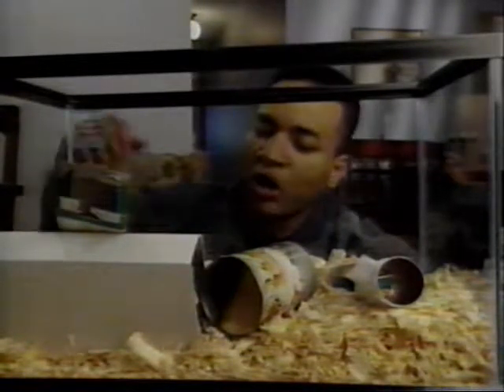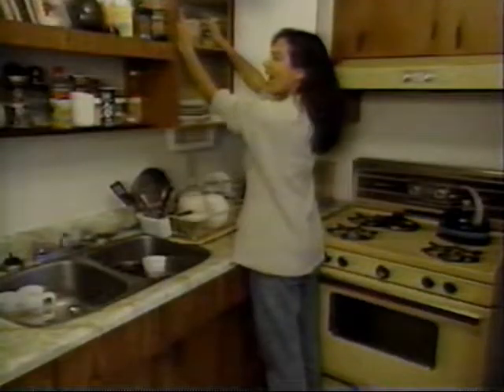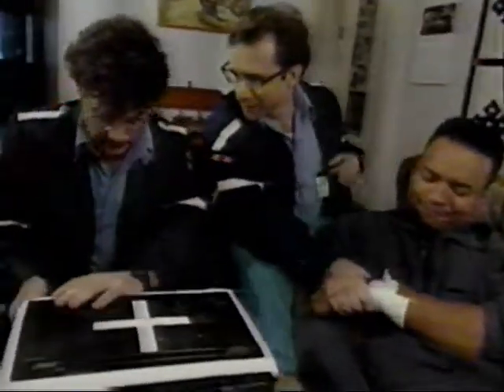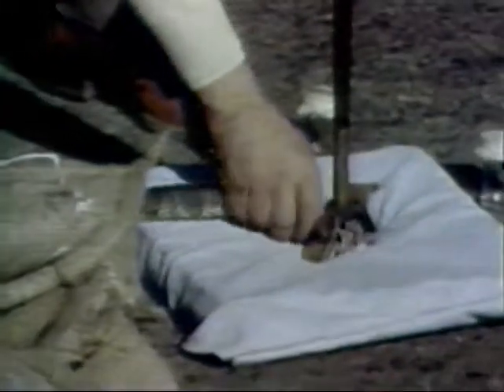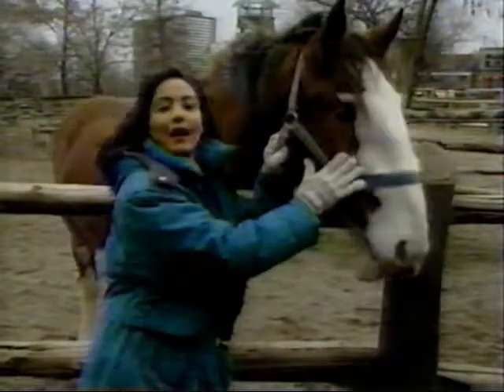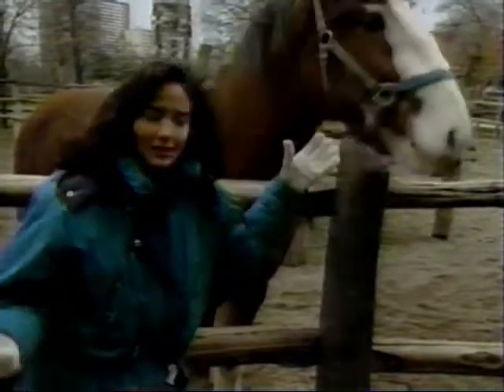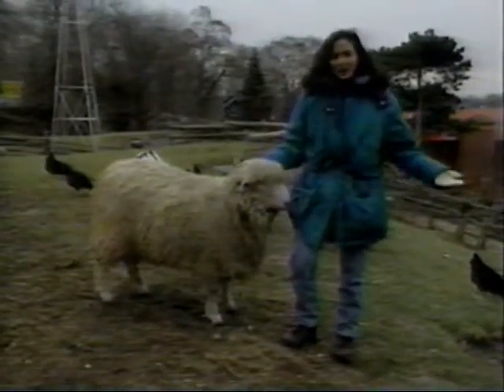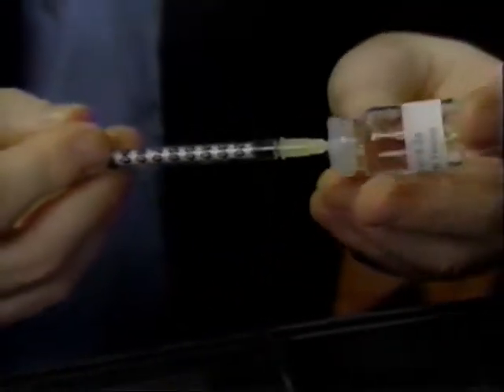Inquiring Minds - What is the secret behind antivenom?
Antivenom is used in the case of a snake bite, where does it come from and how does it help you to heal?